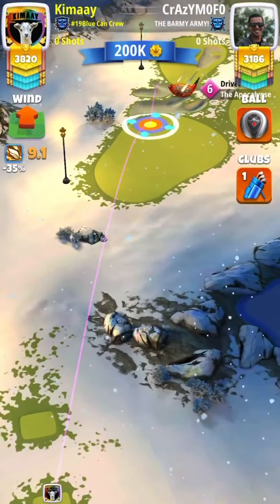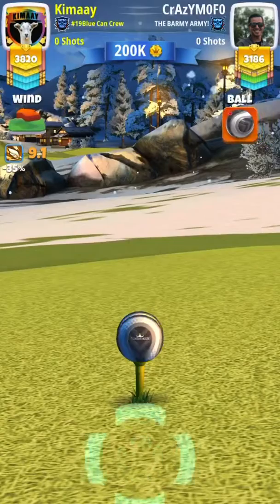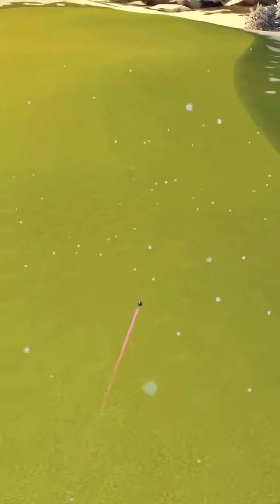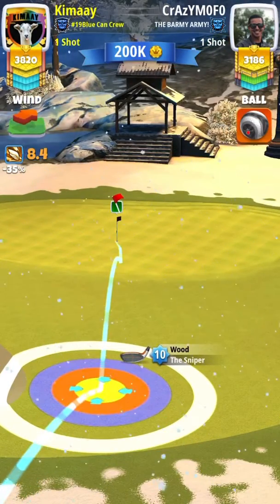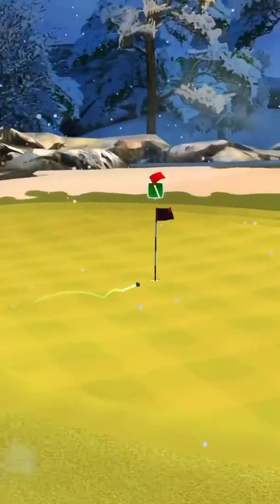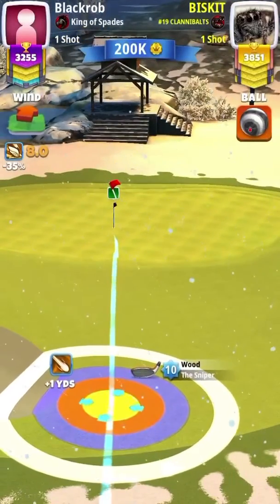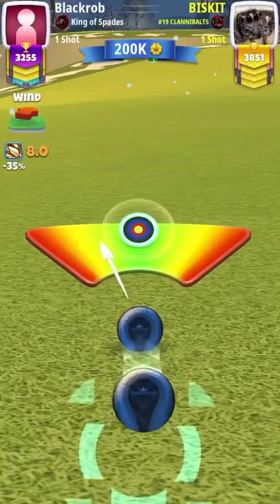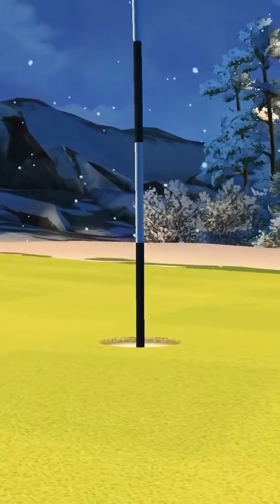Winter Major Hole 6 Albatross Breakdown